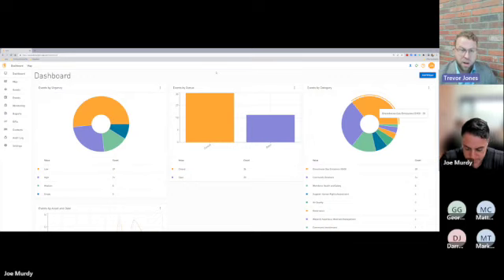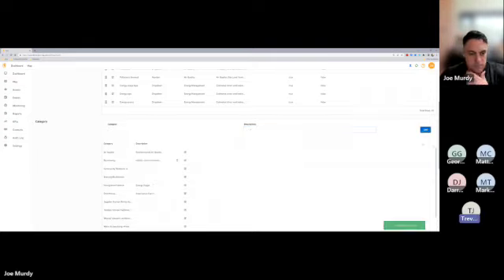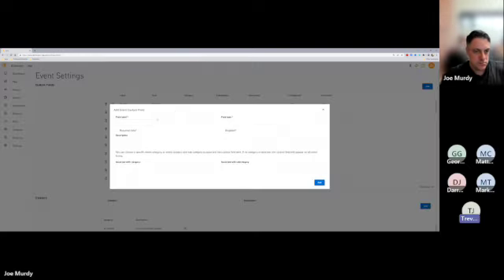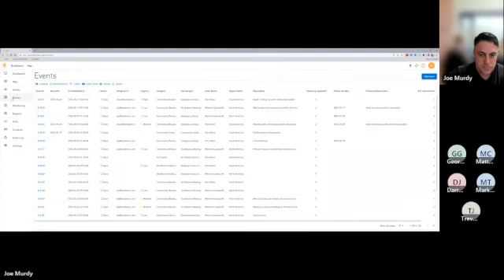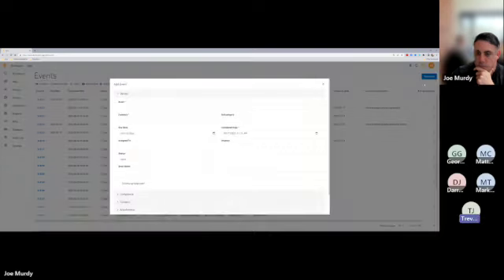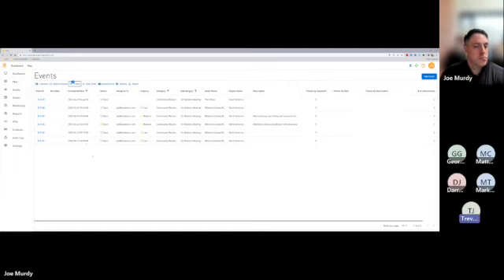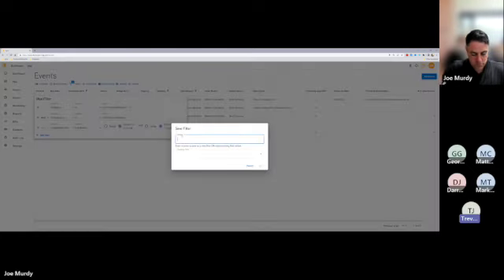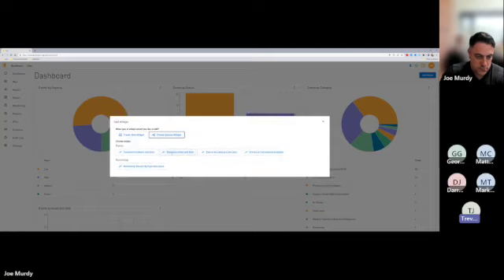Lynx Lunch and Learn May 2023 - Live Demo - Features on the Lynx Platform for Mining Companies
The Lynx team walks viewers through functions on the Lynx Platform, including how to add a new ESG data category from the field, create widgets and filter data.